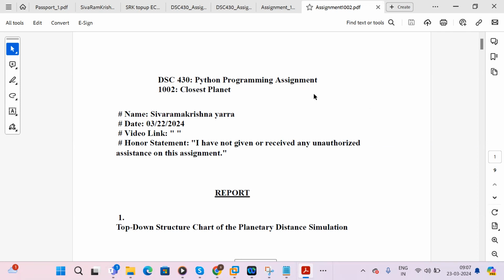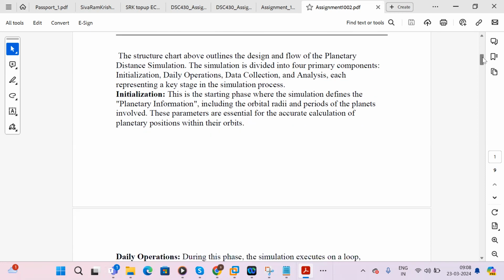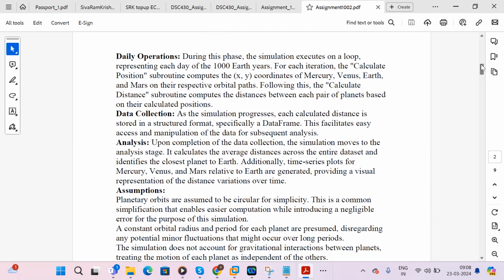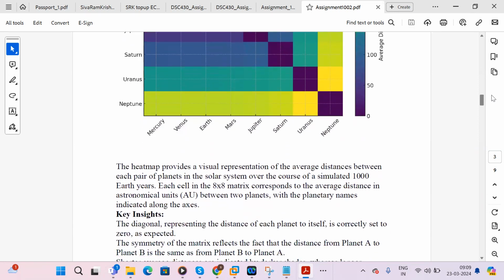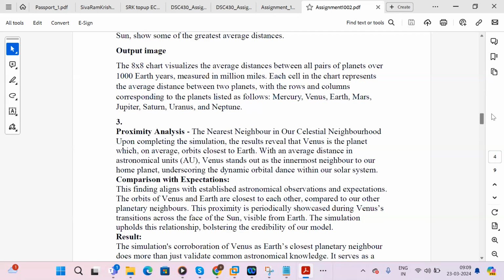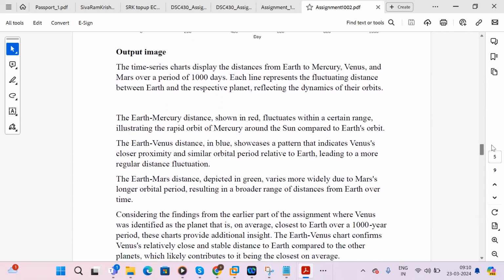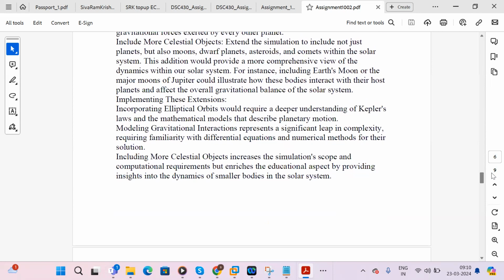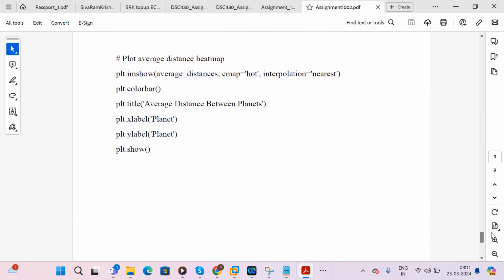DSC 430: Python Programming Assignment 1002: Closest Planet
DSC 430: Python Programming Assignment
                    1002: Closest Planet